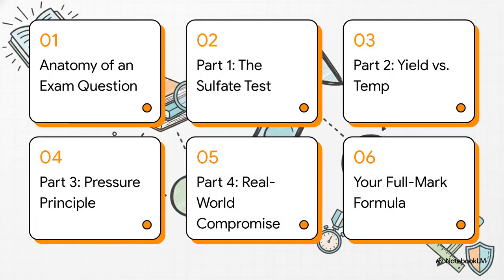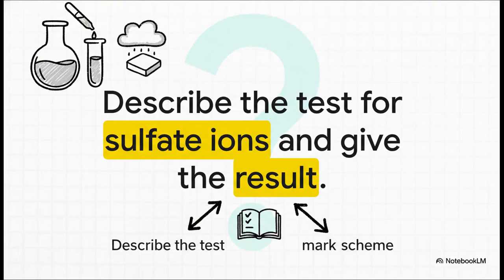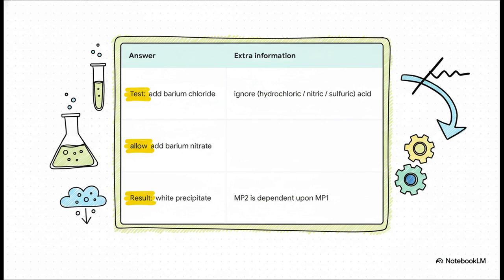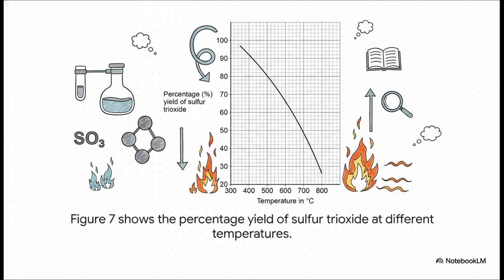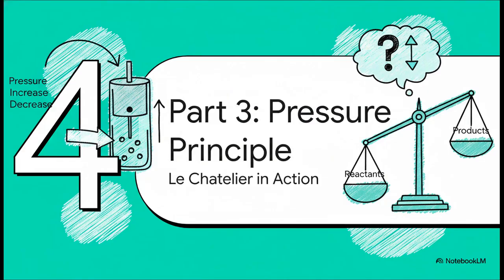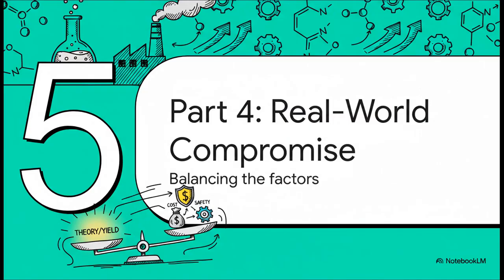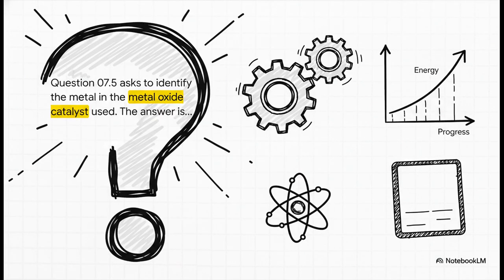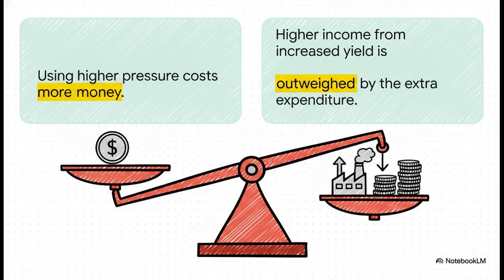AQA GCSE Chemistry 2024 Past Paper Higher Tier Paper 2 Q7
2024 Past Paper
Higher Tier Paper 2
Q7 The Contact Process & Equilibrium